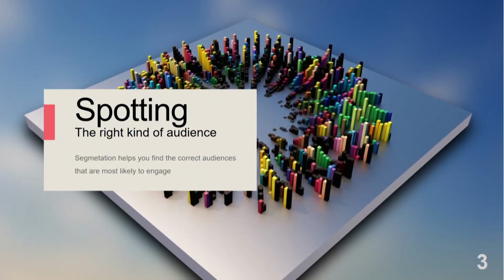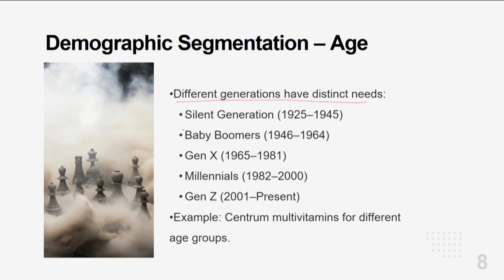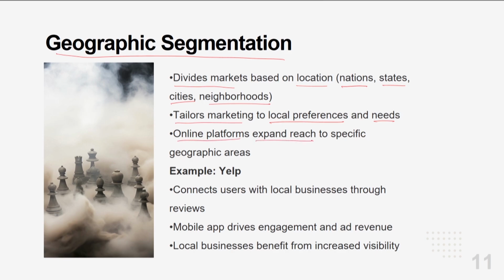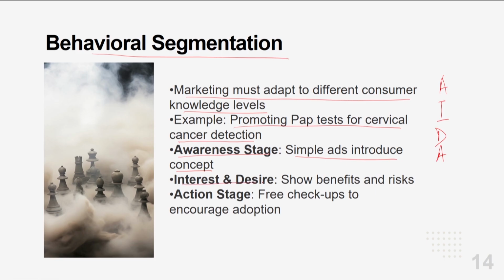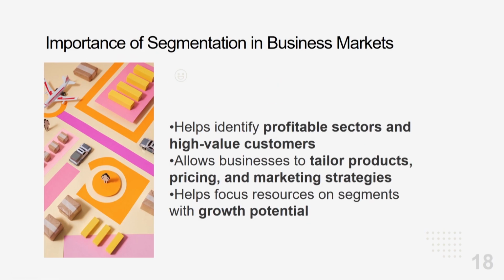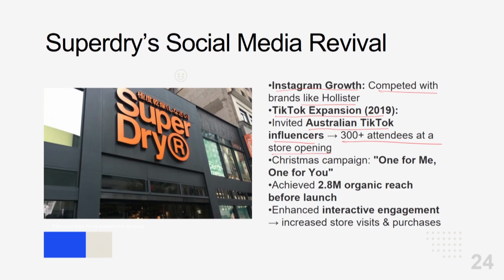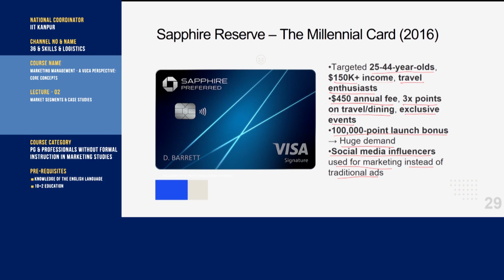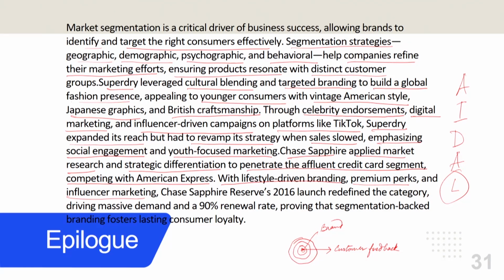Market Segments & Case studies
Subject : Management
Course Name : Marketing Management – A VUCA perspective: Core Concepts